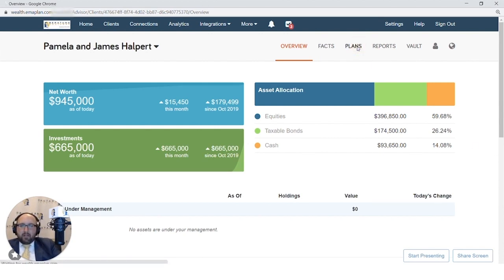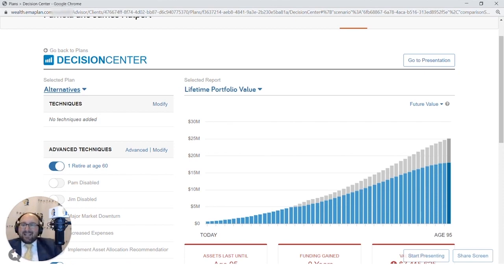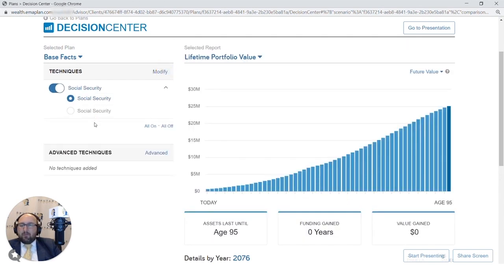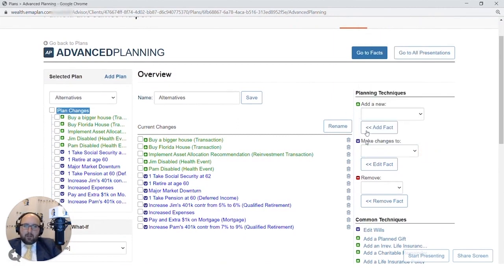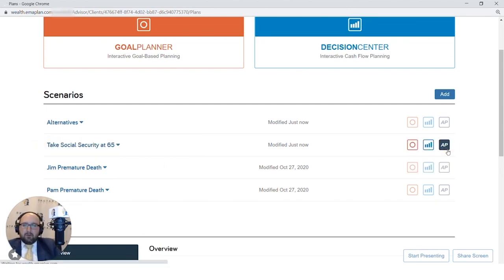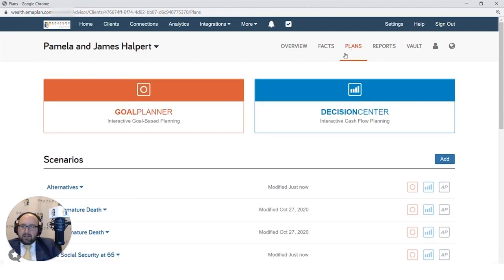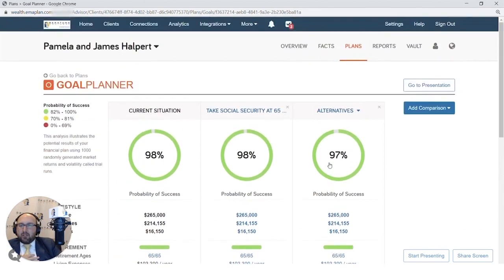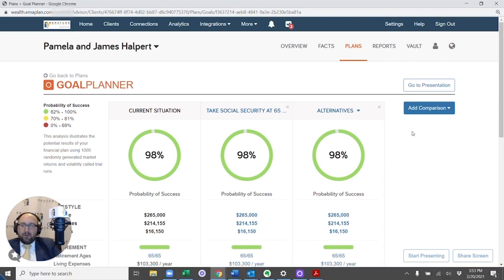eMoney Tip of the Week #8 Techniques vs Advanced Techniques